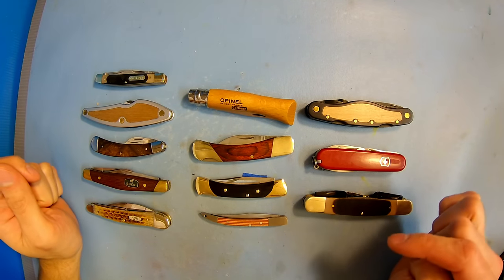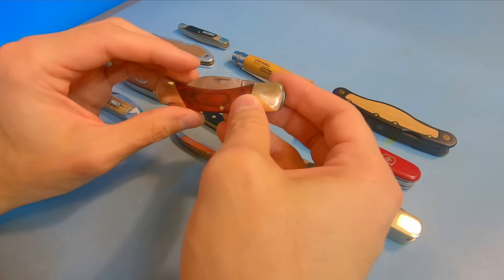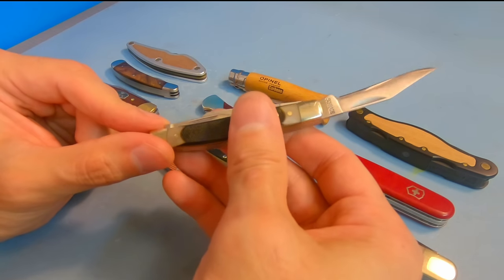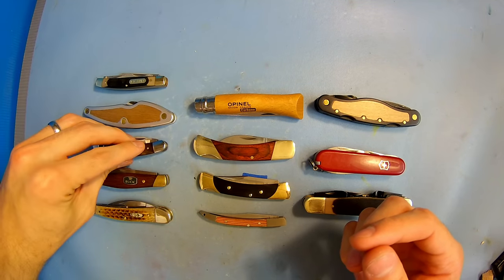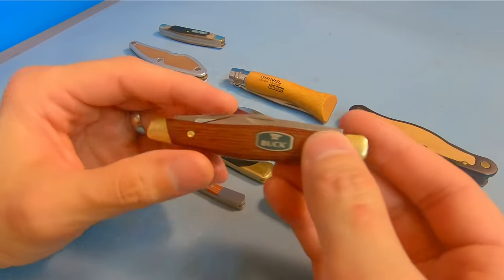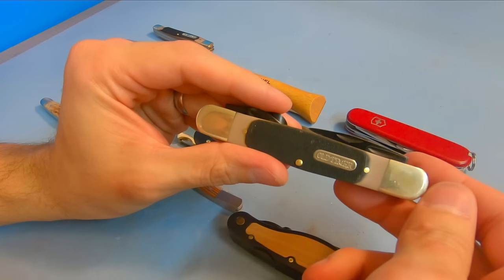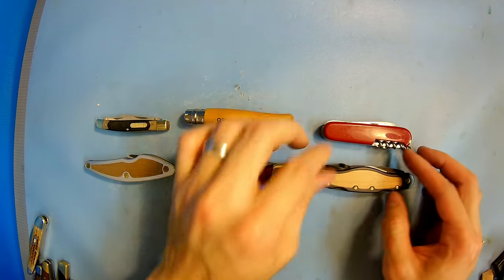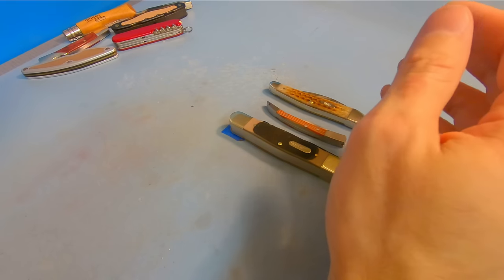The BEST Folding Pocket Knives for Whittling and Wood Carving! Tested and Reviewed!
There are a lot of folding knives on the market, and trying to find the best pocket knife for beginners who want to start whittling and wood carving can be a bit difficult!  In this video, I compare $500 in pocket knives and see which ones work best for whittling and wood carving for anyone from first timers to experienced wood carvers.

Time Stamps:
1:05 - Reviews are focused on wood carving and whittling
1:31 - How each knife is being rated
3:37 - Multi bladed pocket knives for whittling
15:08 - Single bladed pocket knifes for whittling
23:35 - Multi-tool style knifes for whittling
27:50 - My favorite pocket knives for whittling
30:00 - Worst pocket knives for whittling

I need feedback!  If you have the time to quickly fill out a 6 question survey I will greatly appreciate it!

Recommended knives with links to Amazon and Ebay so you can find the best prices!:

Old Timer 44OT Workmate:
Flexcut Whittlin' Jack:
Opinel Carbon Steel No 7:
MasterCarver Pocket Whittler 2:
Victorinox Swiss Army Camper:
Flexcut Carvin' Jack: